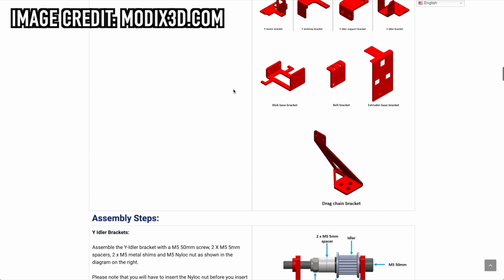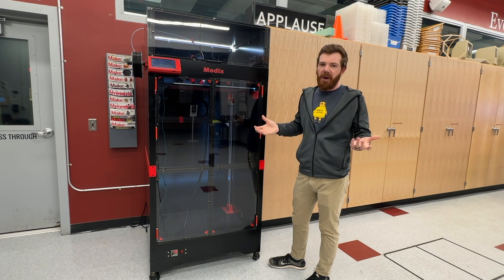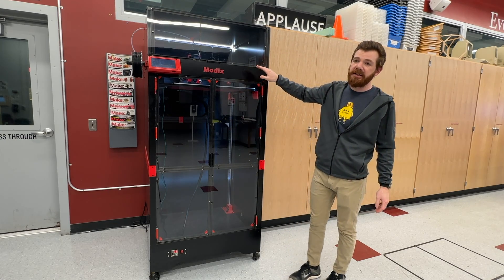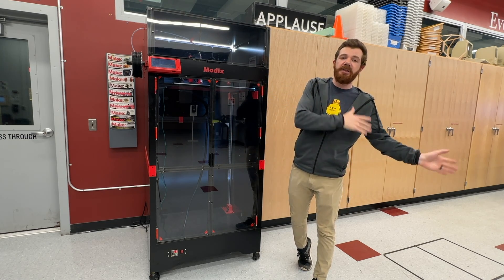Is Modix the right 3D Printer for You? A 1 Year Later Review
In this video, Mr.E shares his experience after 1 year of owning a Modix 120z large volume 3D printer. We look at the basic features, options, and modifications equipped on the Modix, as well as analyze if this 3D printer is the right large format printer for your needs! While Mr.E has been working with a version 3 Modix in the 120z configuration, we also look at the version 4 modix upgrades and other modix model features as well.